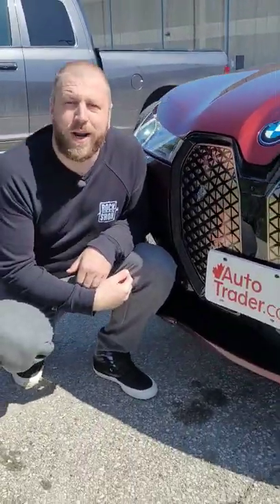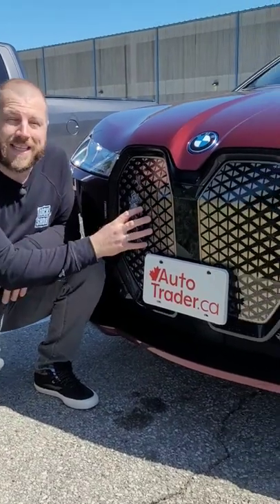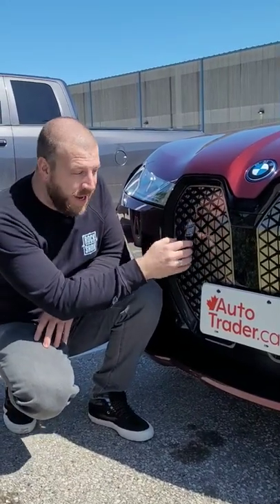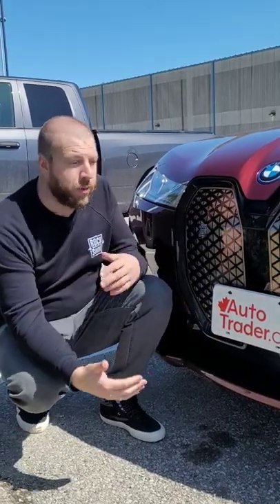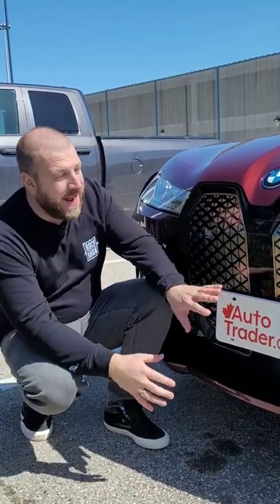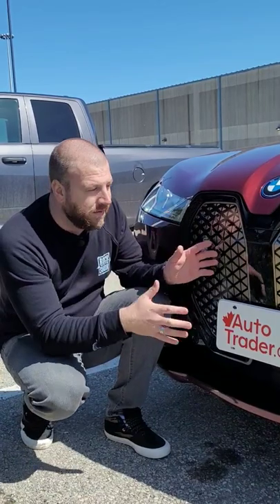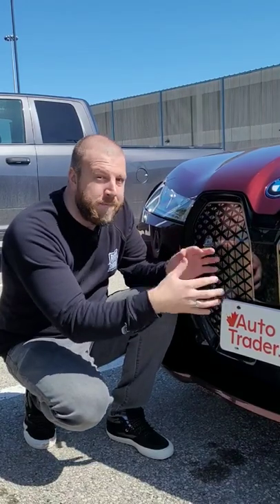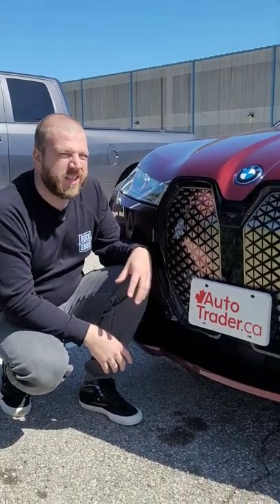It might look weird, but it works!